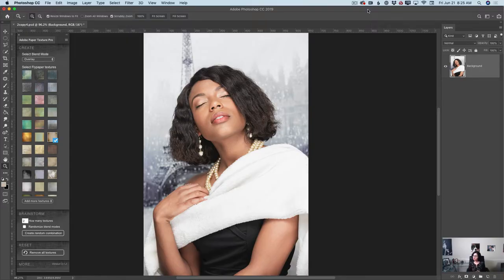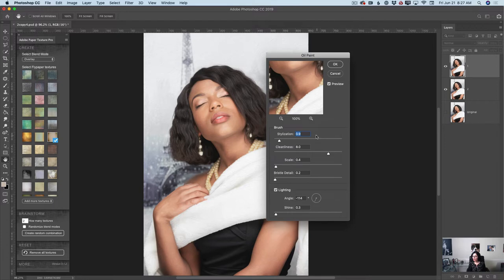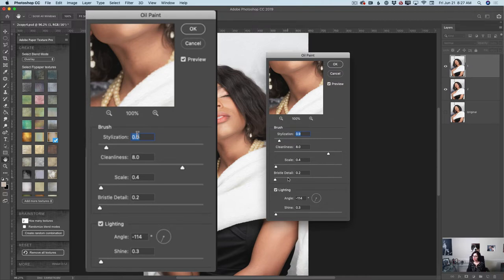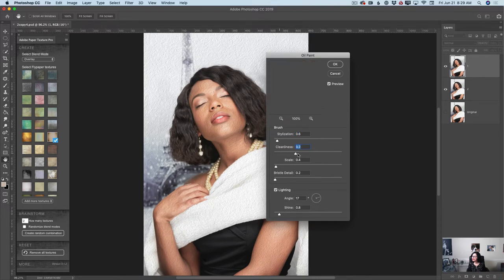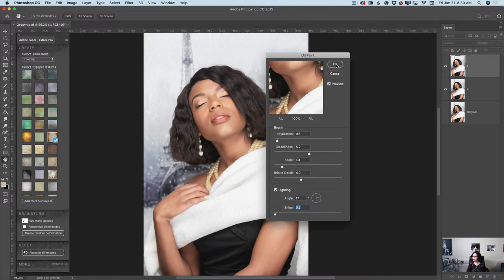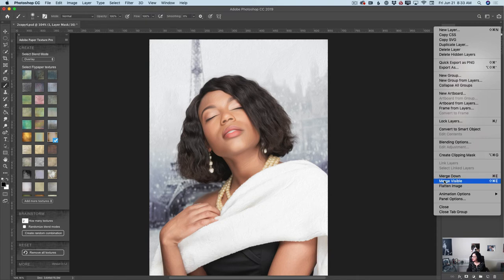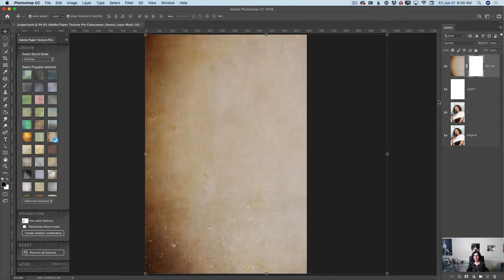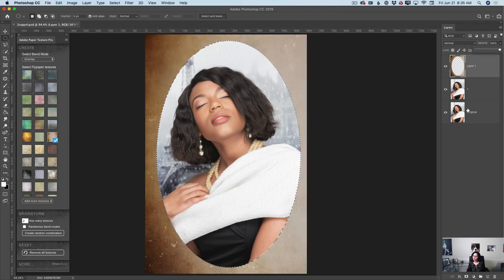How to create an oil painting from your image in Adobe Photoshop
Apply a stunning oil paint effect to your image in Adobe Photoshop just with a few clicks. It's easy, fast, and beautiful.